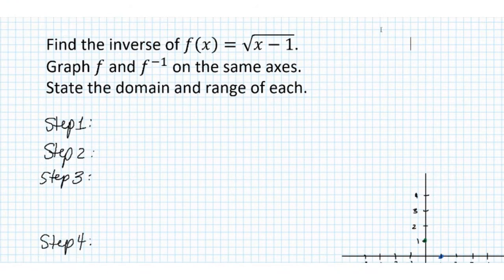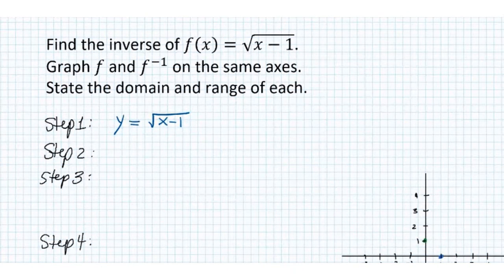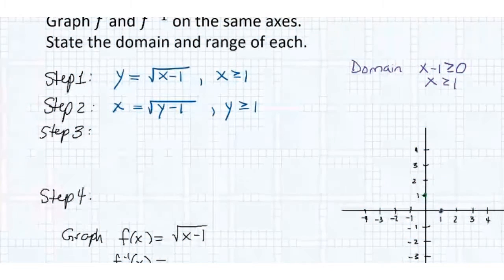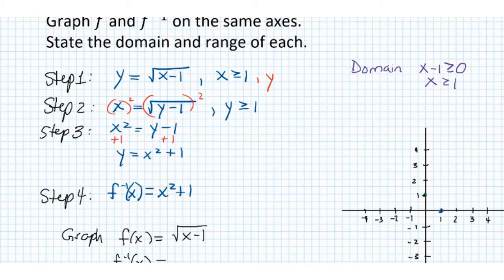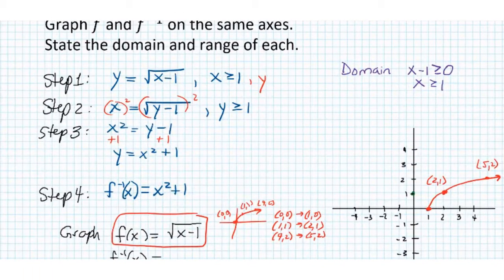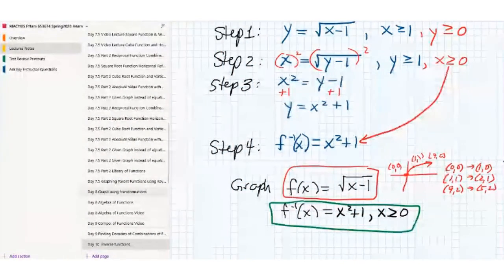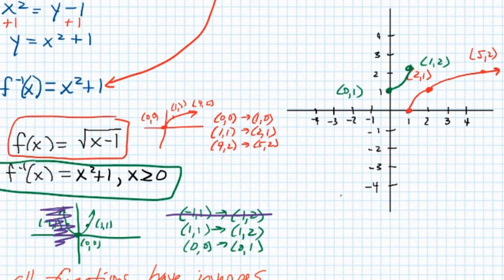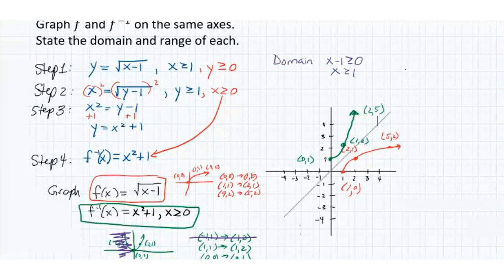Inverse Functions Part 4 Finding the Inverse of a Square Root Function Including Domain and Range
In this part of the lecture on Inverse Functions, I demonstrate how to find the inverse of a square root function as well as how to identify it's restricted domain.  I also demonstrate graphing the function and its inverse using transformations